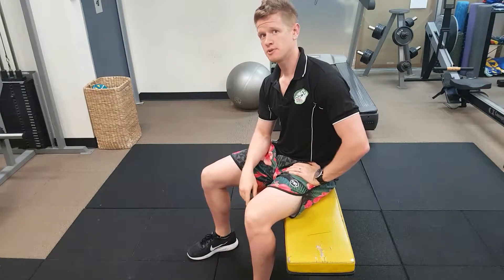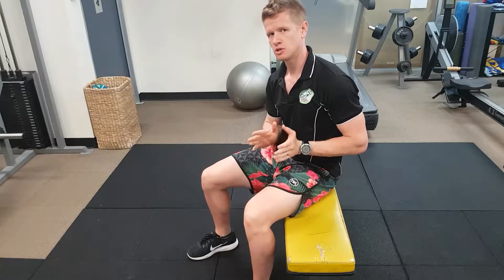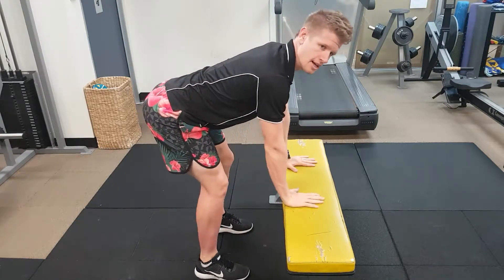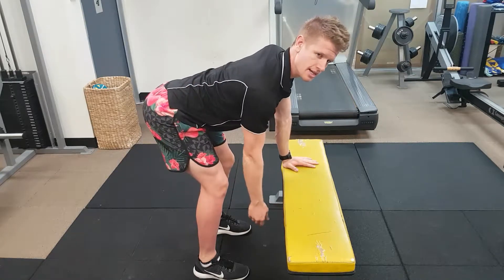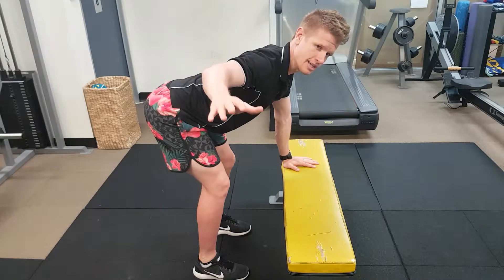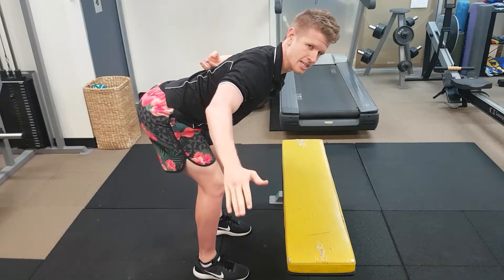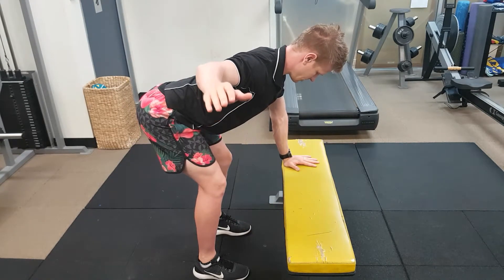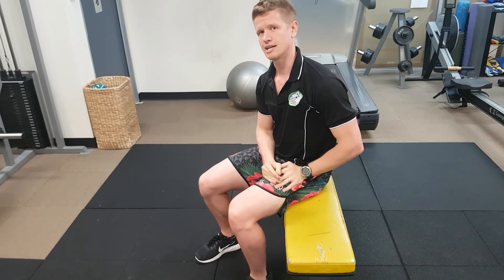Scapular Wing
Challenging control exercise looking to differentiate between scapular and humeral head movement. Great for shoulder rehab